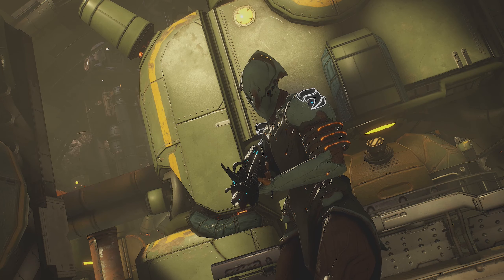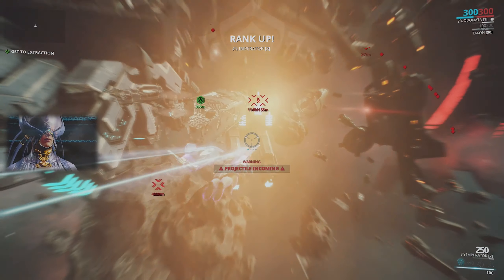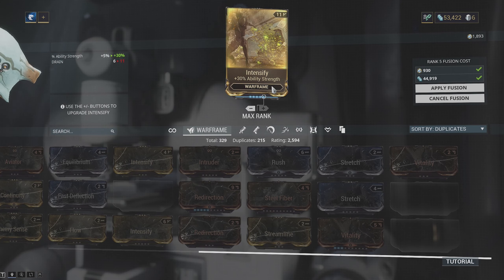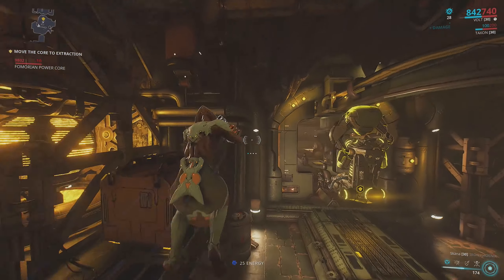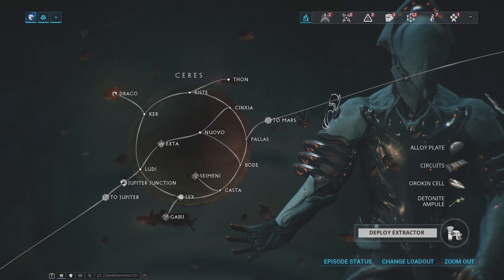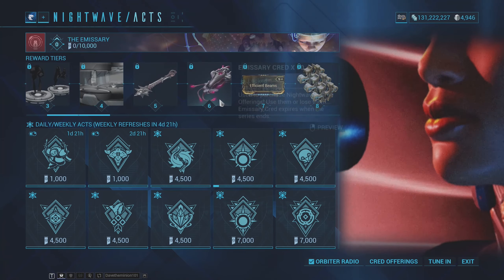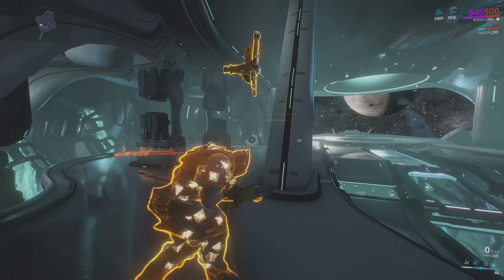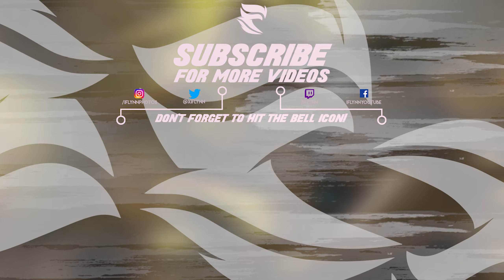Warframe: Beginner's Guide 2019 Episode #7 Completing the Jupiter Junction and more!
Hey everyone, thanks for checking out episode #7 of my beginner's guide for Warframe